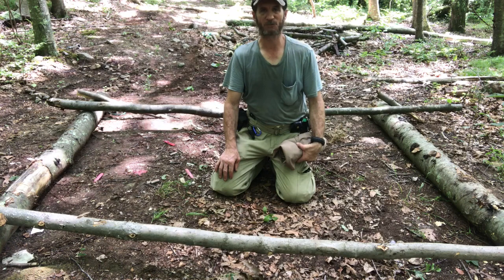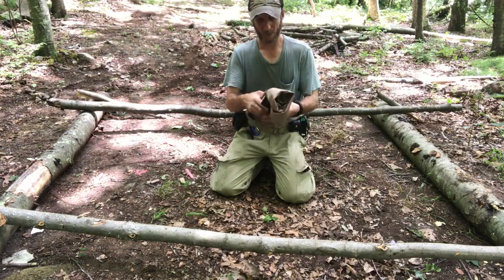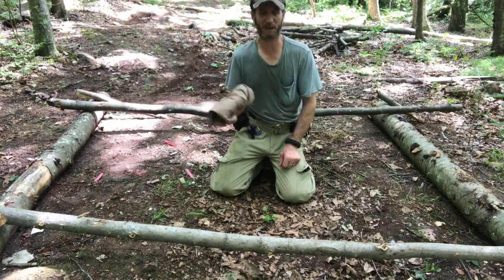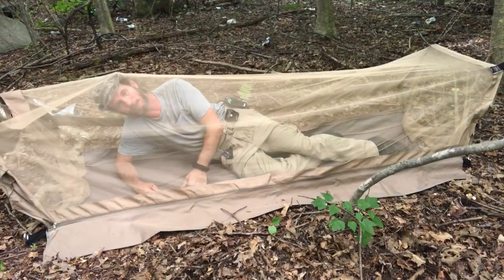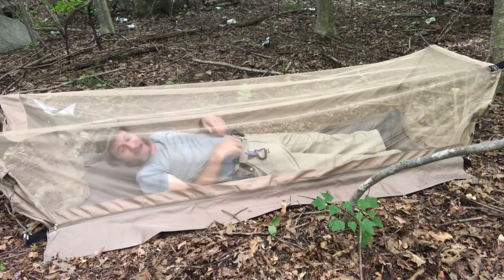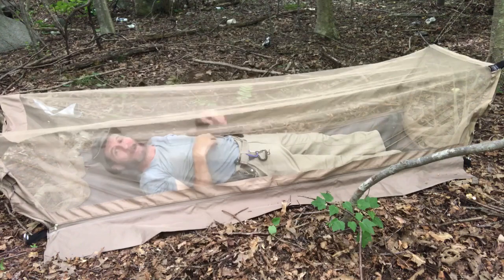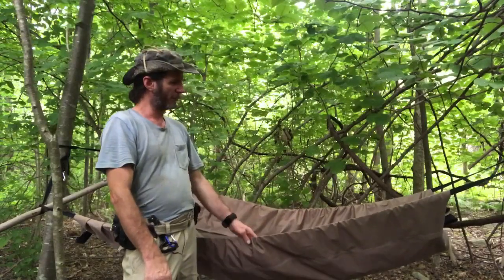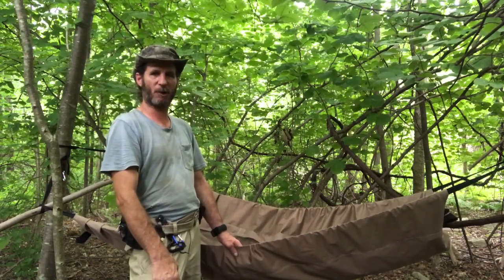3 in 1 camp cot/ground bed/hammock with mosquito netting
DIY (myself) camp cot, ground bed, hammock with mosquito netting